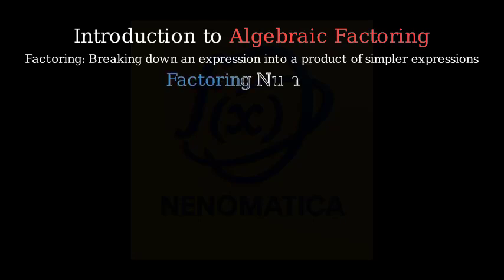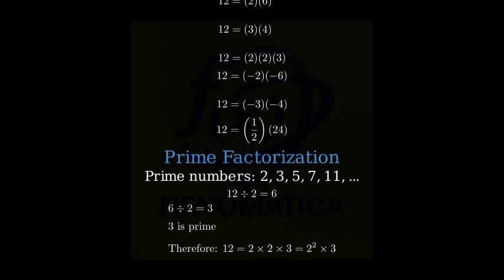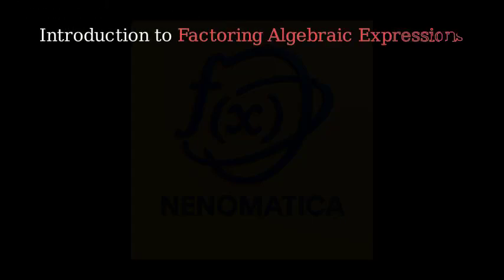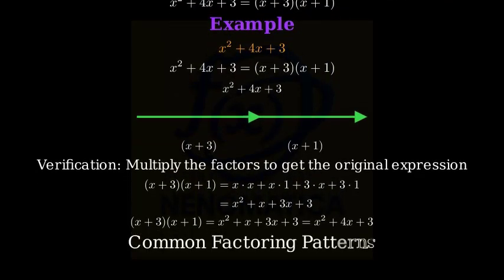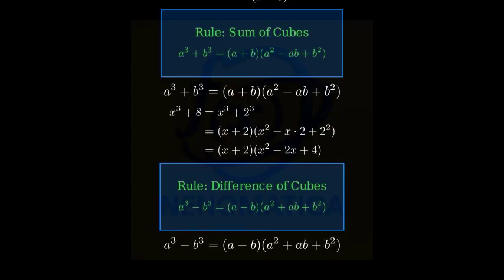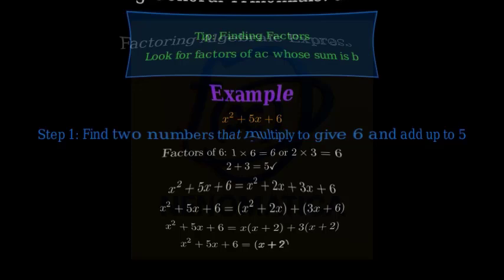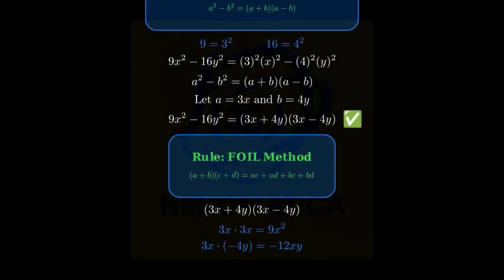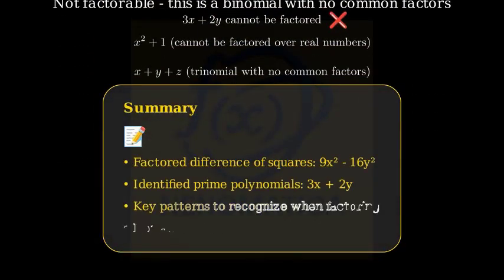Factoring Algebraic Expressions 0: Introduction | NENOMATICA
NENOMATICA’s Factoring Algebraic Expressions Introduction offers a rigorous framework for mastering the fundamental principles of polynomial factorization. This module emphasizes clear identification of common factors, systematic recognition of algebraic patterns, and strategic decomposition of expressions, laying a solid groundwork for more advanced topics in algebra and beyond.

Learners will engage with conceptual explanations and illustrative examples designed to build confidence in applying factoring techniques across a variety of contexts. By the end of the introduction, students will gain the analytical skills necessary to approach complex expressions with precision and to integrate factoring strategies into broader mathematical problem solving.